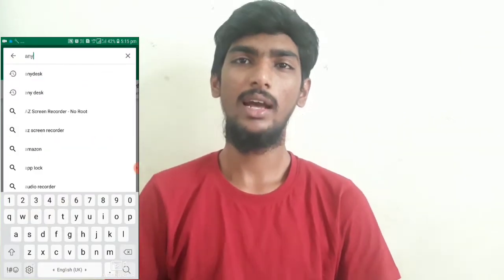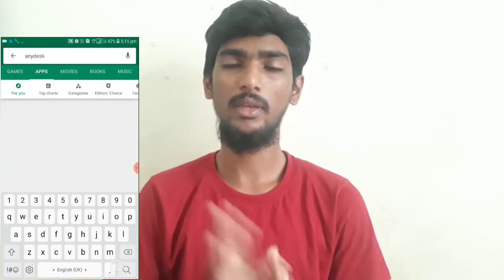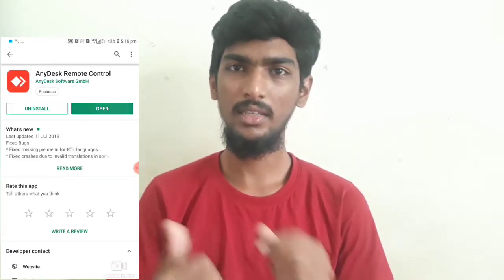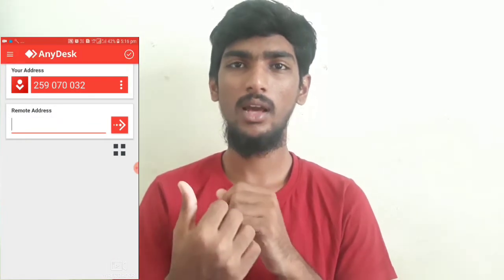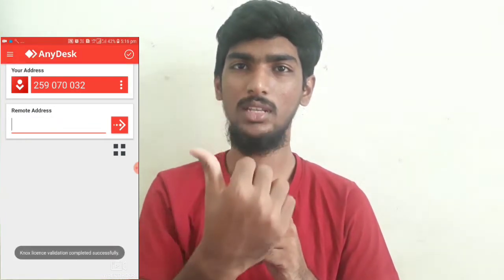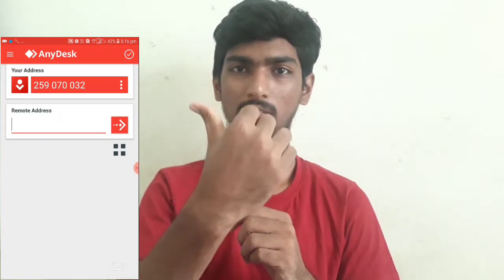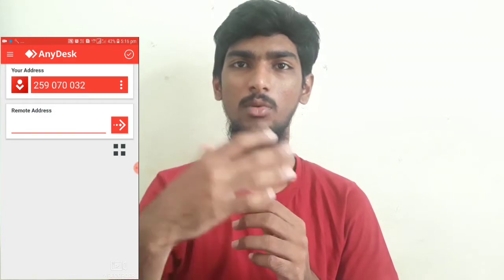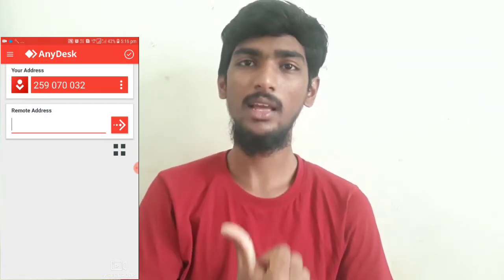How to Hack others Phone 100 •/• Easy Way | Tamil | NELLAI SADAQ | NS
playstore - anydesk remote control